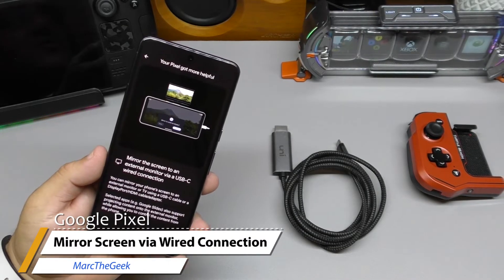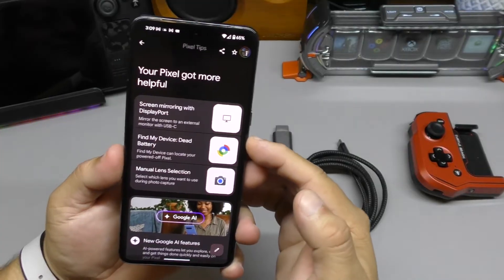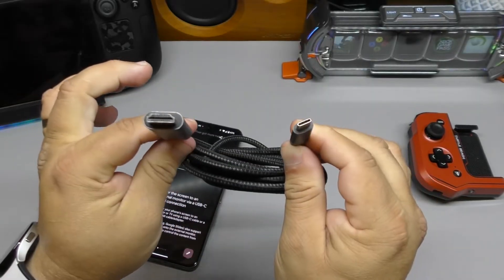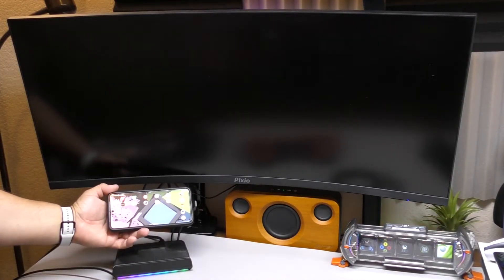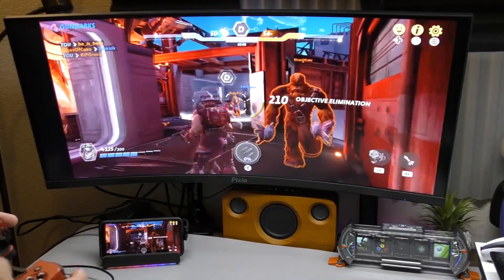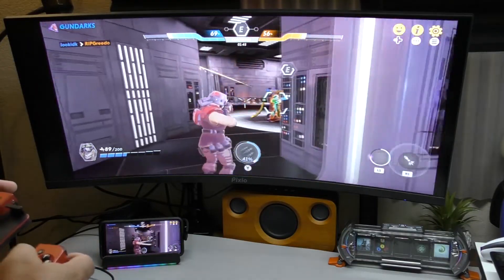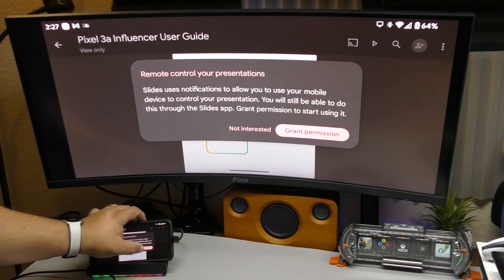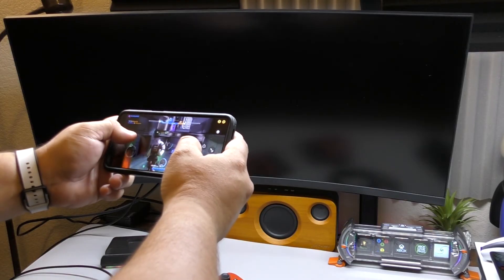Google Pixel Phones can Finally Mirror Screen via Wired Connection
Here I share a look at how finally Google Pixel phones can mirror the screen via wired connection using USB-C cable or a Dock. I'm using the Pixel 8 Pro running Android 14. Hope you like the video.

Dock USBC to HDMI: